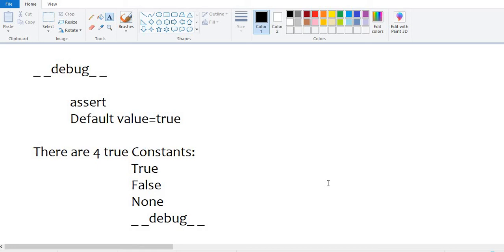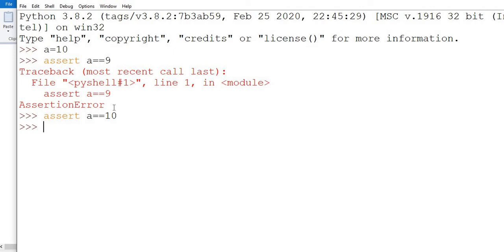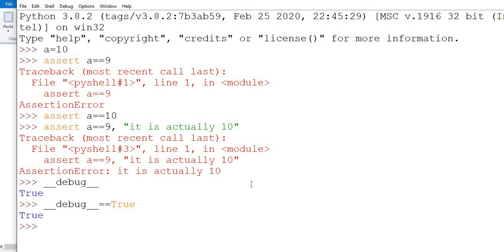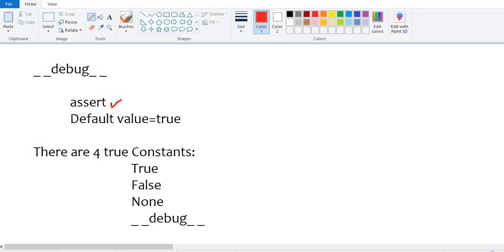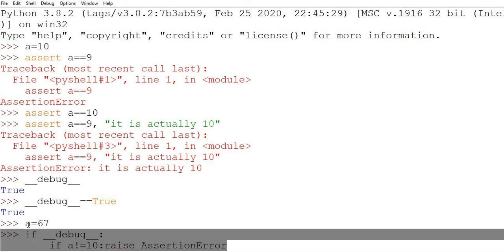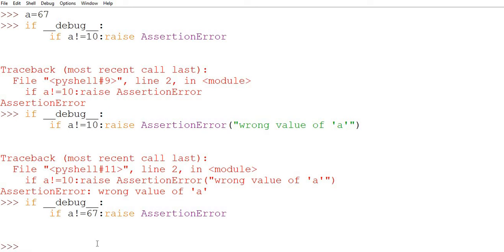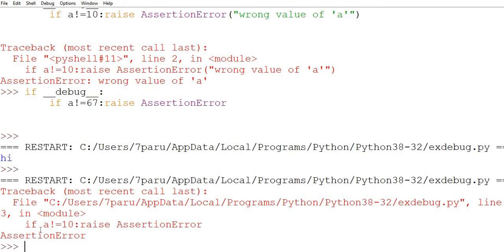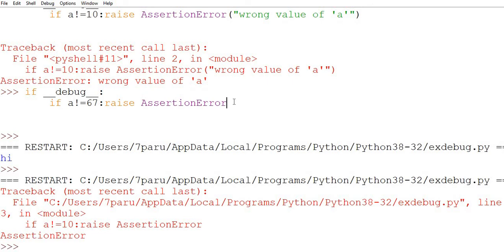PYTHON TUTORIAL: __DEBUG__ IN PYTHON||ASSERT IN PYTHON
Hi,

What will you learn in this video:
1) What is __debug__ in Python
2) What is the assert keyword in Python
3) How to use __debug__ with assert in Python

If you are someone who wants to have control over all aspects of their life, I have something for you:
(A book that will change your life:10 Days to the Ultimate You)
Inspire yourself with my Happy Monday Podcast, and feel free to suggest something you want to talk about: